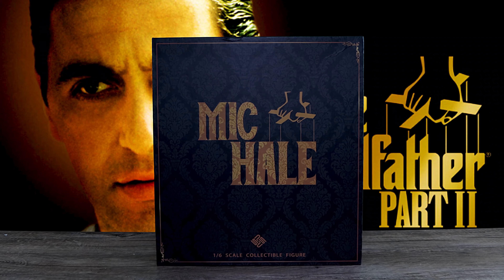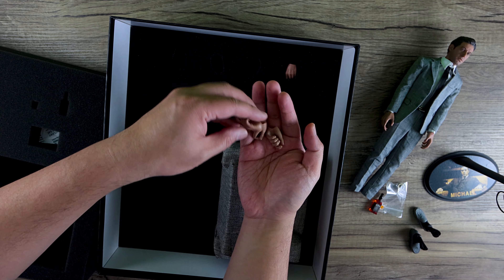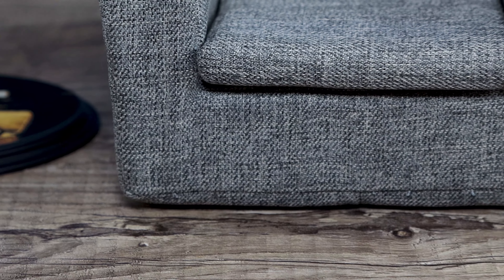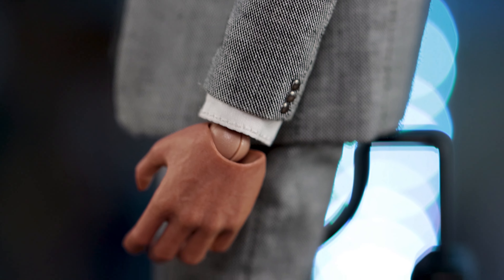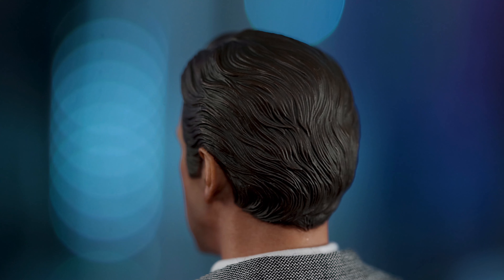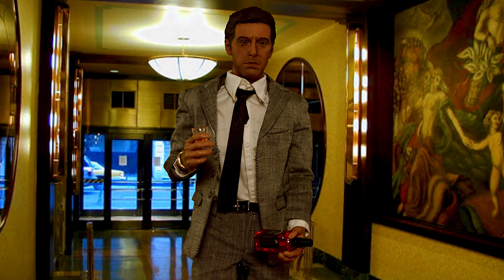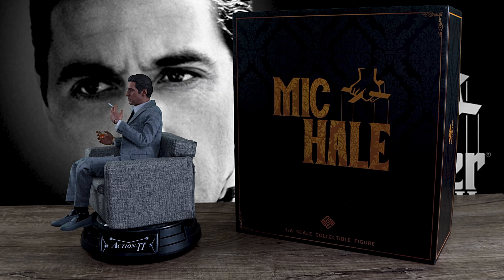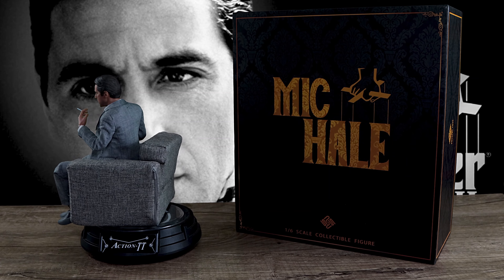Michael Corleone Figure review by Present toys from Godfather 2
one sixth Scale version of Michael Corleone from the movie Godfather 2.

VTS